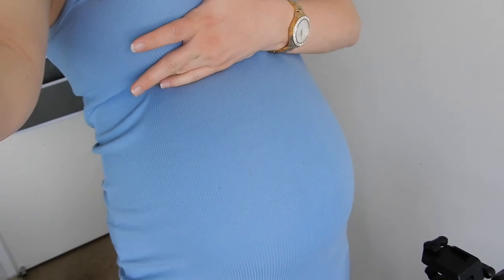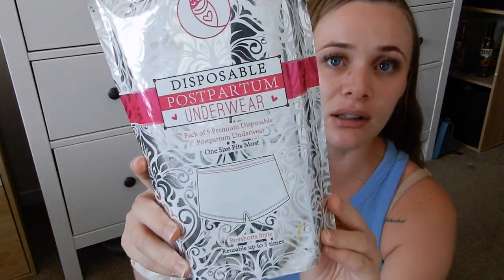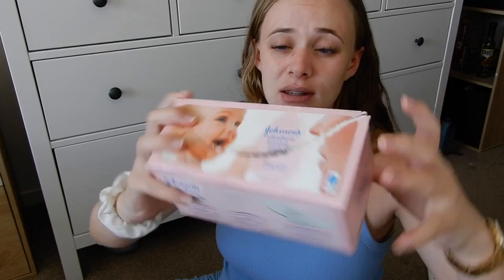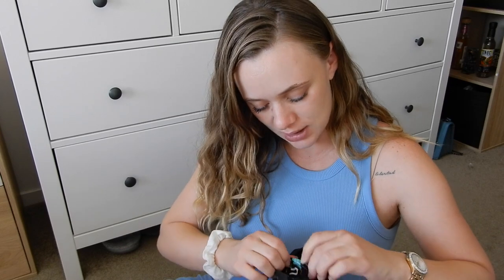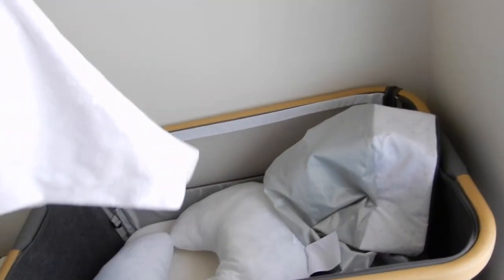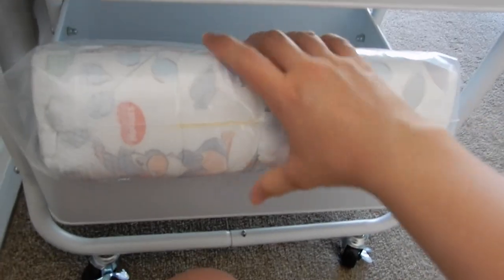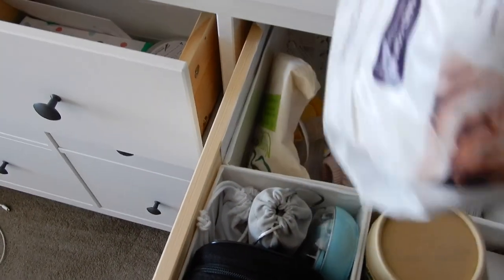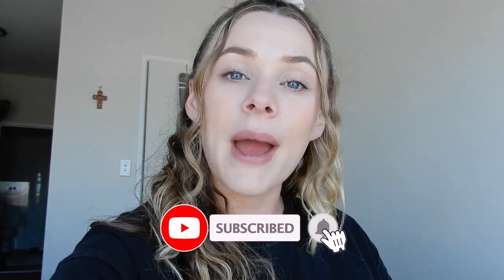Nest with me | Cleaning and Organisation Motivation | 9 Months Pregnant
In Todays video we are in full nesting mode, I am 35-37 weeks pregnant and finally finishing my to-do list. We are washing and organising the baby's clothes and dresser, organising my night trolley, preparing my postpartum basket, putting together the pram, bassinet, swing, cleaning the A/C, cupboards, and sofa and so much more!